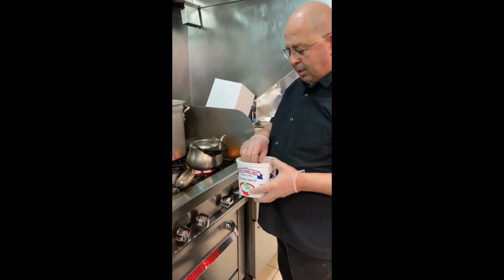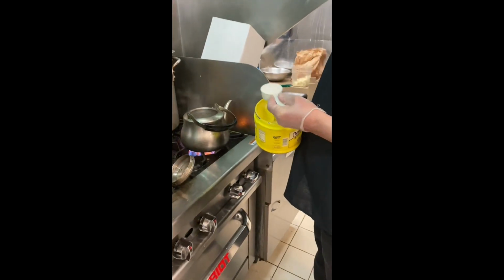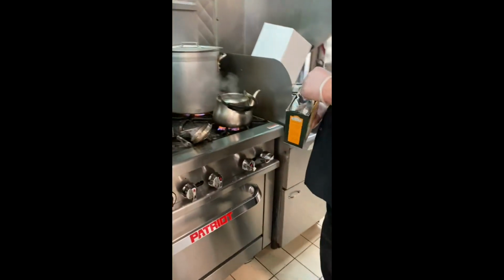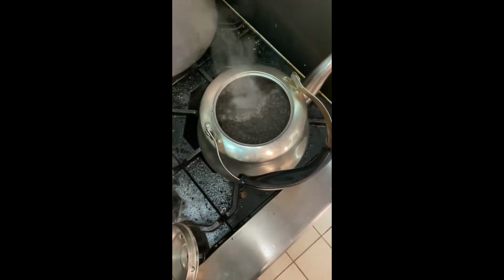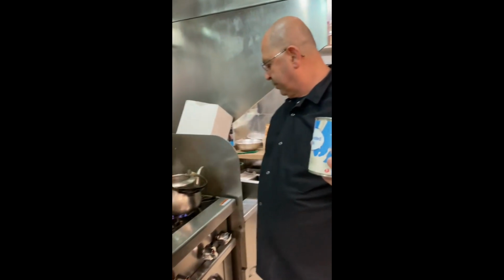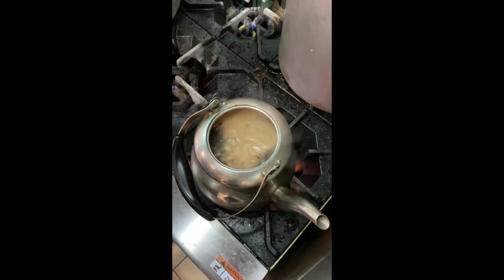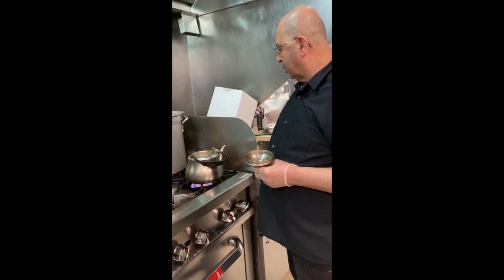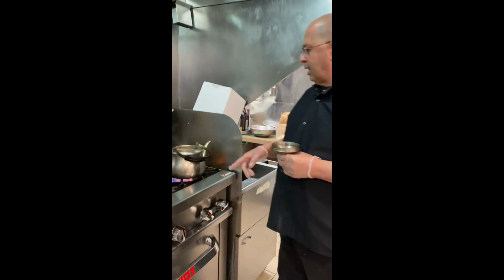Amo Mazen Tea Demo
The tutorial you've all been waiting for: HOW TO MAKE AMO MAZEN TEA! That's right, we finally decided to release our secret recipe for our house special tea!

Amo Mazen tea (named after our restaurant's owner) is a cinnamon and cardamom tea, similar in taste to a chai tea, but with a twist! We hope you enjoy! Here are the directions:

Ingredients (for a 64oz tea kettle):

-64oz cold water
-1 stick cinnamon
-6 pc cardamom
-1/2 cup sugar
-2 spoonfuls Ceylon tea (we use Ahmad brand)*
-1/3 can evaporated milk

 *You can also use other teas as a base, but Ceylon is the best!

Directions:

-boil water
-add cinnamon and cardamom, allow to boil until water turns slightly brown
-add 1/2 cup sugar
-add Ceylon tea
-keep boiling until water turns brown
-add in milk
-boil for 2 minutes
-remove from heat and allow to rest for 10 minutes
-enjoy with a slice of baklava, or pastry of choice:)